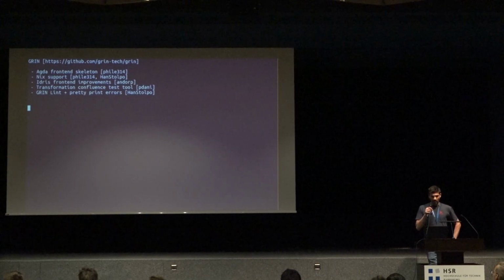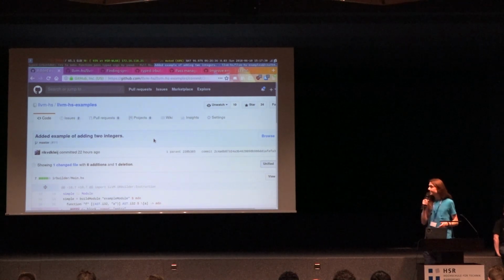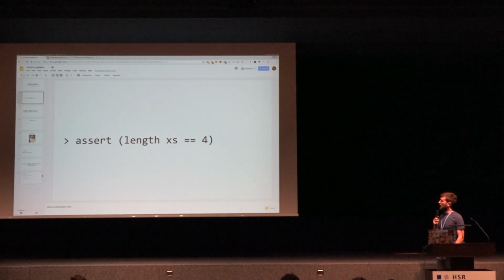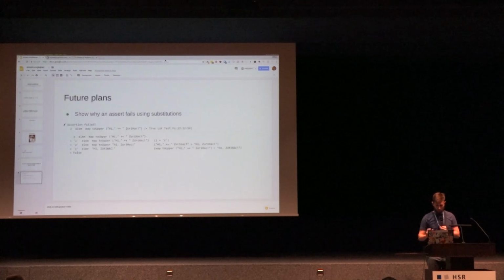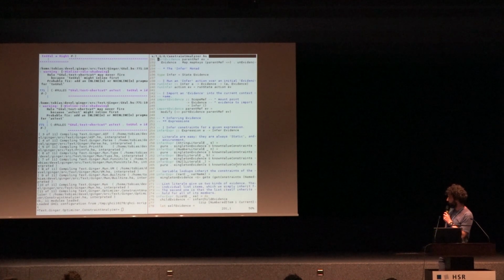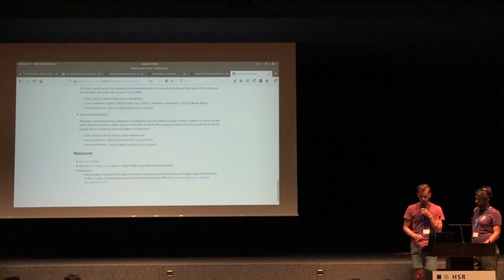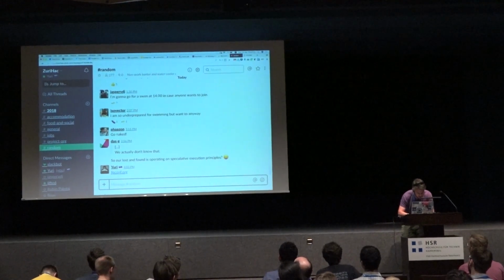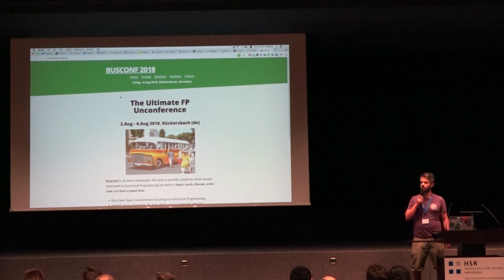Final Project Presentations @ZuriHac 2018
Die HSR Hochschule für Technik Rapperswil begrüsste zusammen mit Google, Adjoint, Digital Asset, DFINITY und TWEAG rund 400 Informatikerinnen und Informatiker aus der ganzen Welt zum 7. Haskell Hackathon. Die jährlich stattfindende Konferenz knackte zum ersten Mal die 400er-Teilnehmergrenze. Sie richtet sich sowohl an ausgewiesene Expertinnen und Experten der Programmiersprache Haskell wie auch an interessierte Einsteiger. Studierende der HSR, der ETH und weiterer Hochschulen sowie Software-Engineers aus der Privatwirtschaft hatten somit die Möglichkeit, vom 8. – 10. Juni 2018 unmittelbar in die Community einzutauchen.

Moderated by Jasper Van der Jeugt.